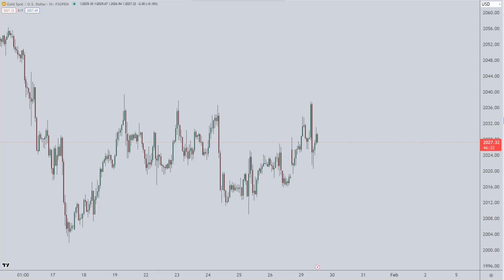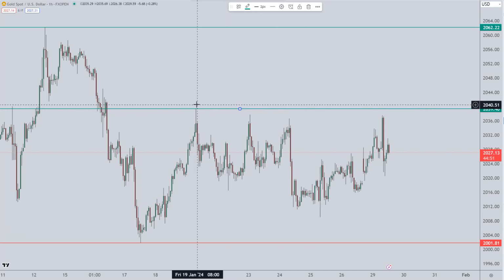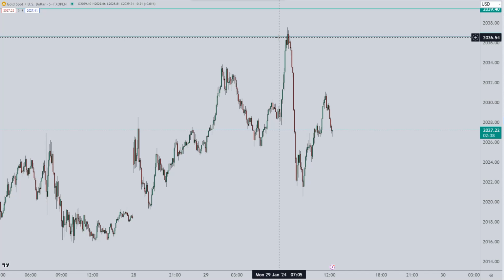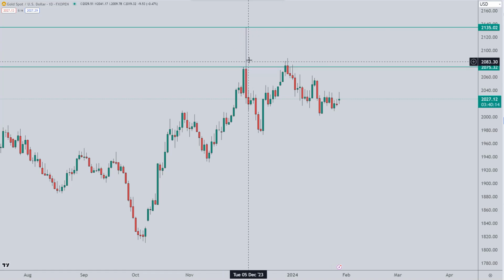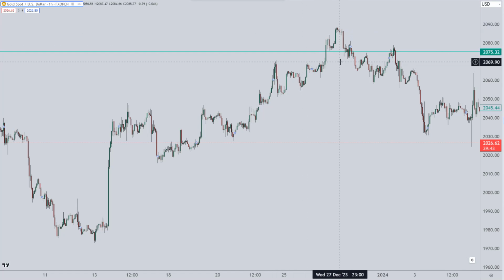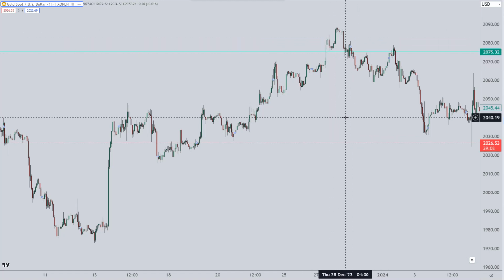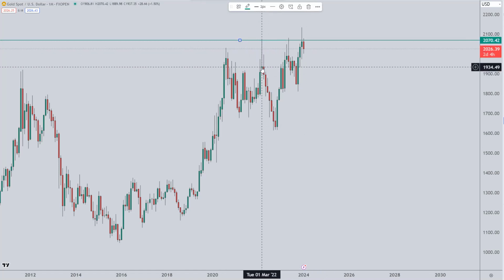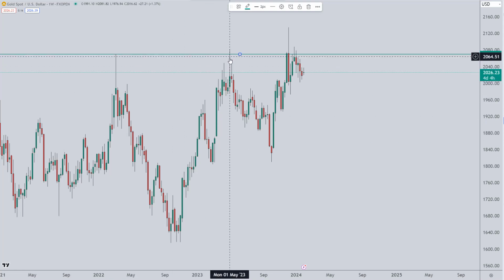Multiple Time Frame Support and Resistance (Basic Trading Series #4)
2024 Trading Basics Series Video #4
In this video I talk about Support and Resistance from multiple time-frames.

If you're looking for an older video on my channel and can't find it, then I have uploaded it to my new channel: